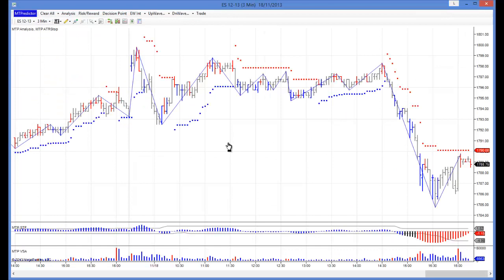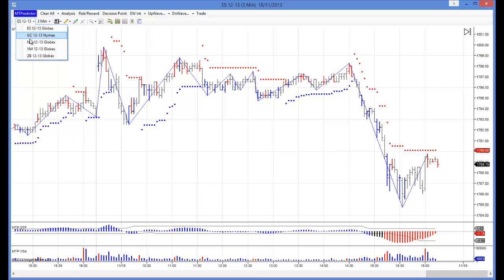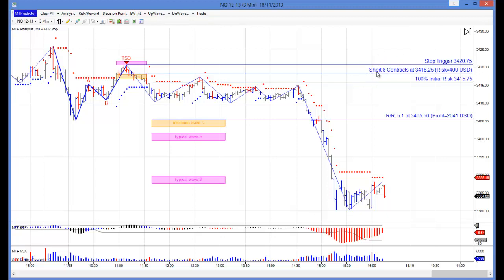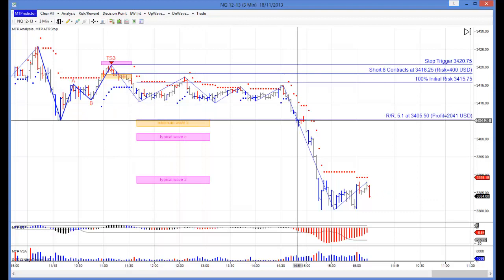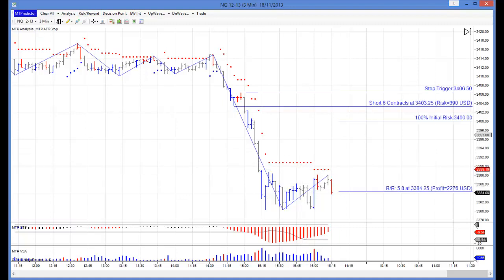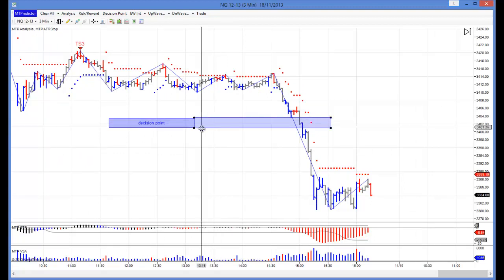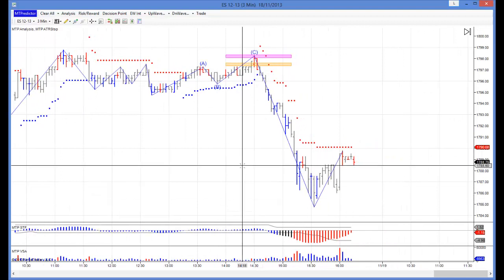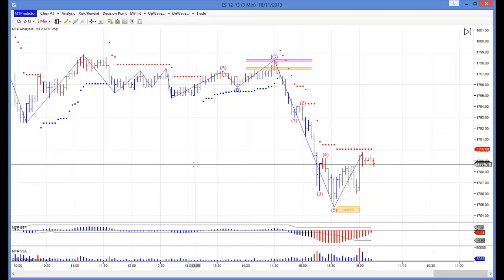MTPredictor lovely TS3 sell on the NQ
Here is a lovely TS3 sell on the NQ that returned a nice +5R Profit yesterday. Also, the video looks at some Advanced MTPredictor techniques that would have allowed a re-entry to catch the sharp fall into the close.